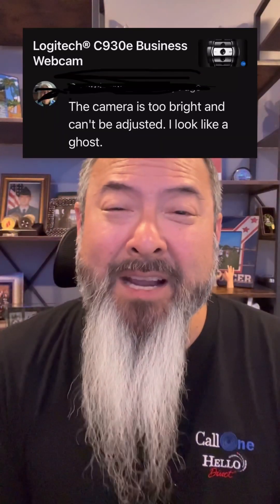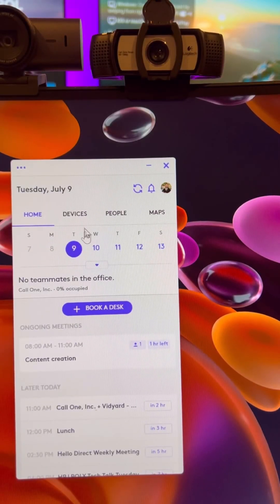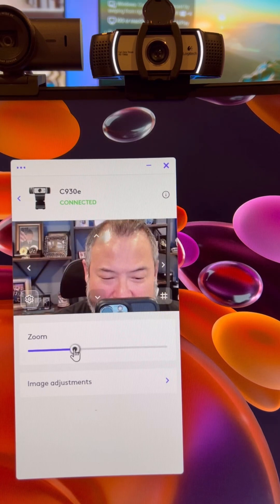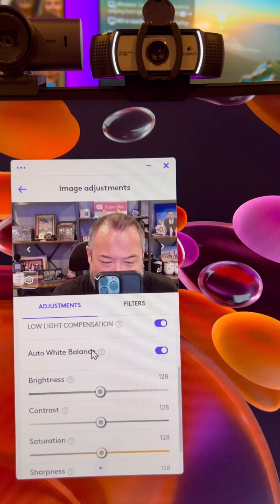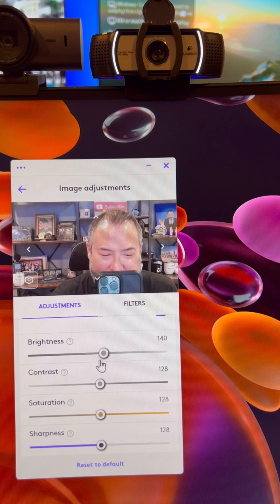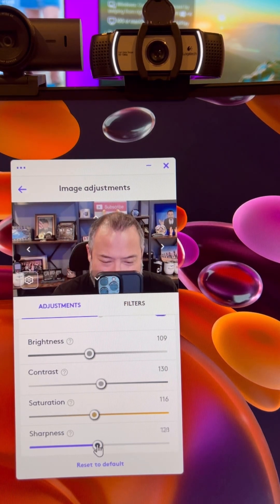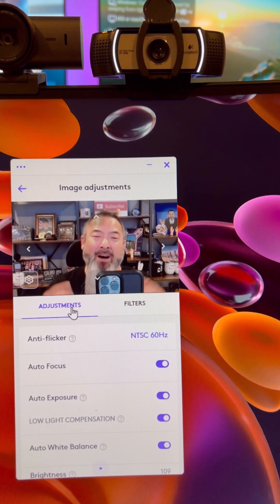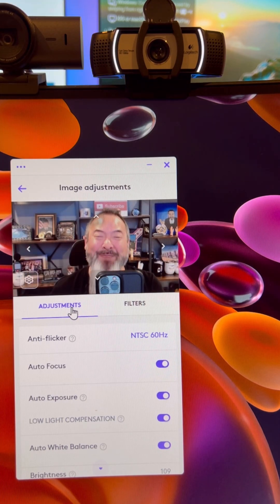How to adjust brightness on Logitech C930e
A YouTube commented, "The camera (Logitech C930e) is too bright and can't be adjusted." In this video, I show you how to adjust the Brightness via Logi Tune and other available settings, including Auto Focus, Auto Exposure, LOW LIGHT COMPENSATION, Auto White Balance, Brightness, Contrast, Saturation, and Sharpness. I also show how to access the fun FILTERS. M-F, 8 am-5 pm ET (except holidays).